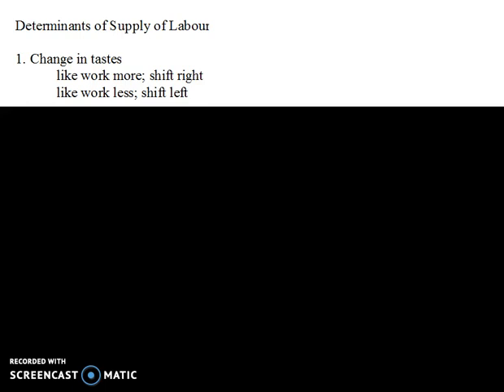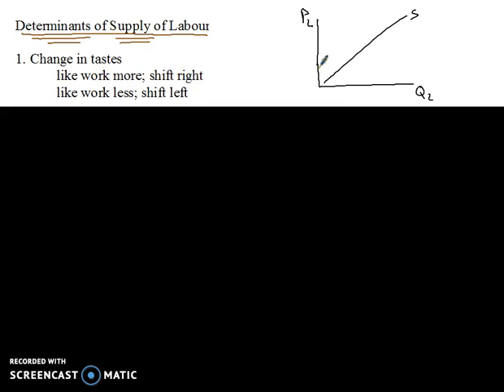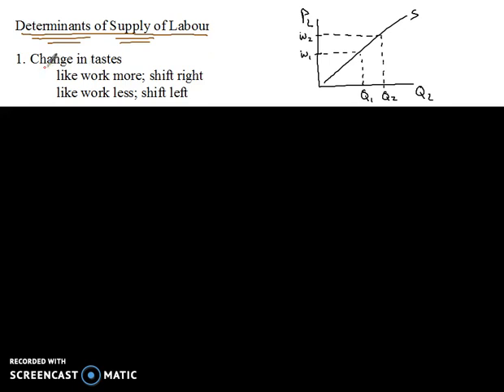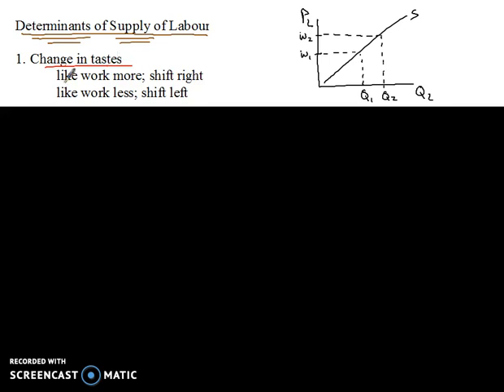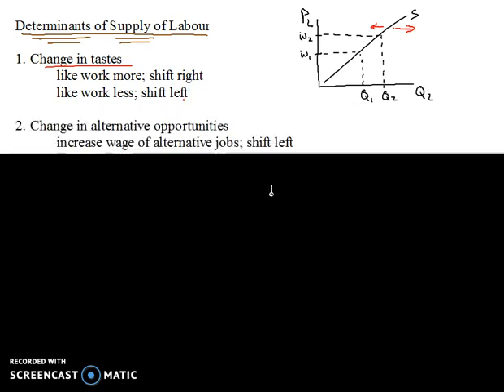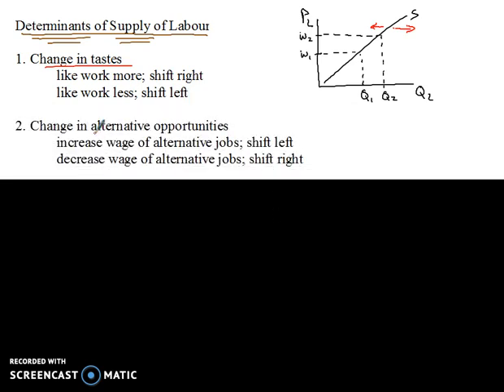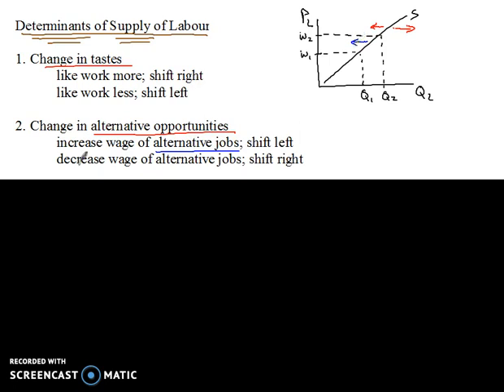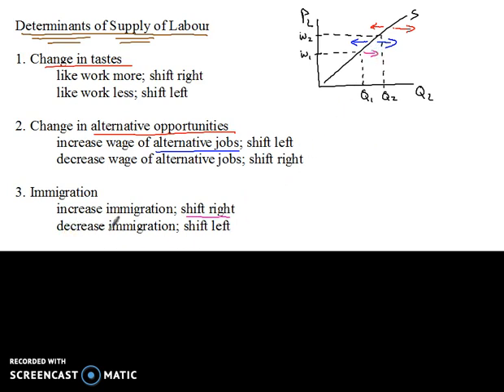Determinants of Supply for Labor